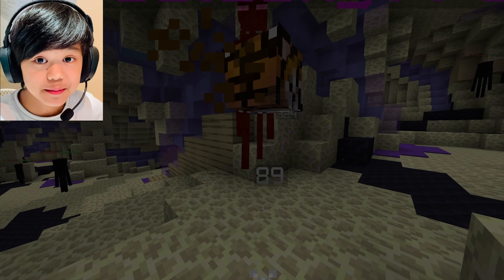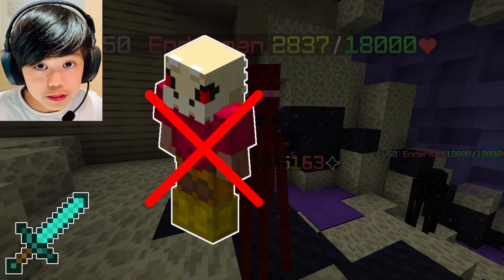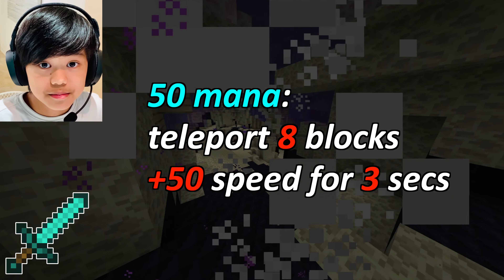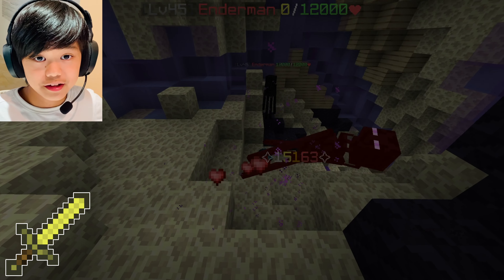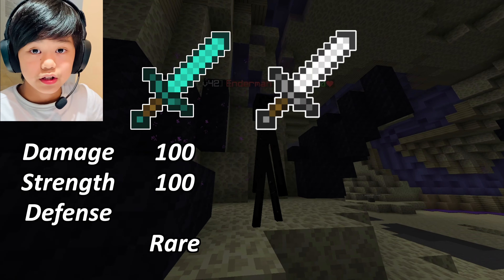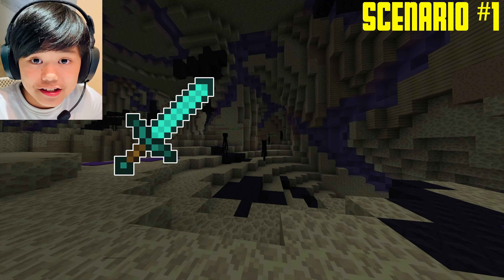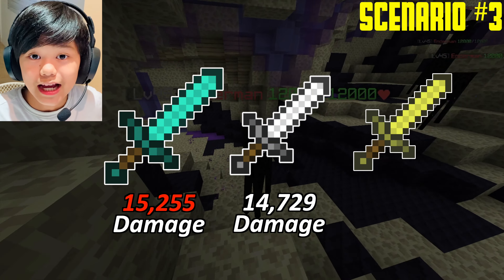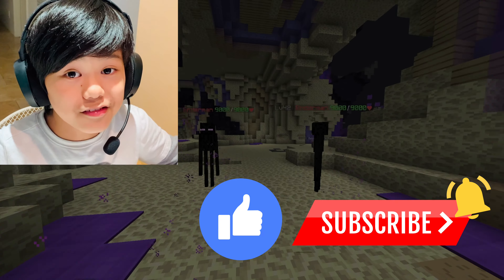Hypixel Skyblock : Aspect of the End, End Stone Sword, Golem Sword − Which is the Best Sword?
Previous video where I tell you how to get these three swords, a general price for them and my recommendation on how to get the swords:

Today, I will compare the damage and ability of these three beginner swords in hypixel skyblock: Aspect of the End (AOTE), Golem Sword, End Stone Sword. I will also come to a final conclusion of which sword is the best.

ーーーーーーーーーーーーー